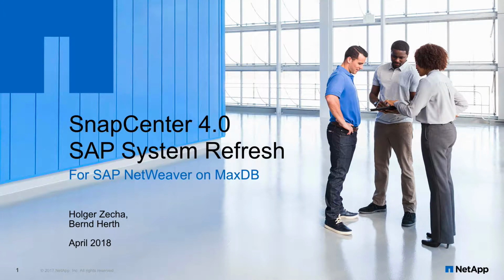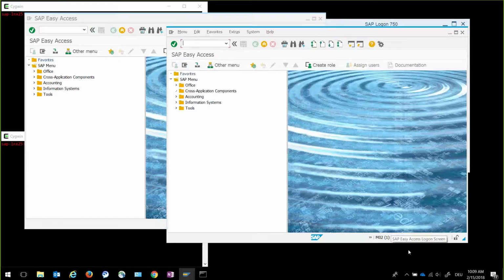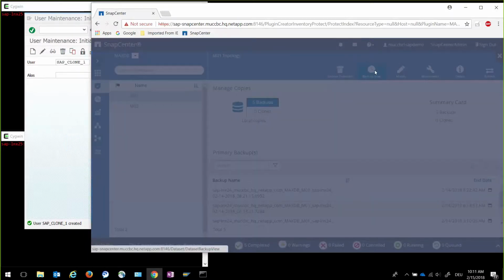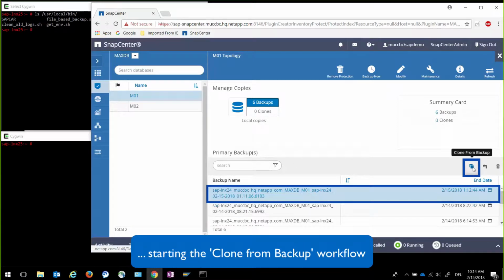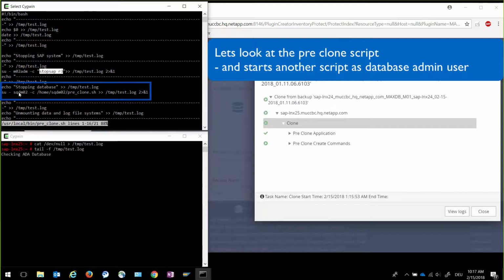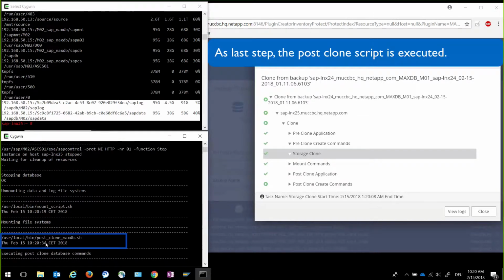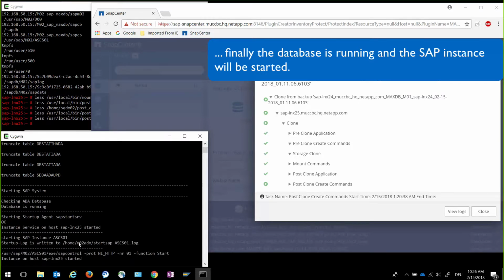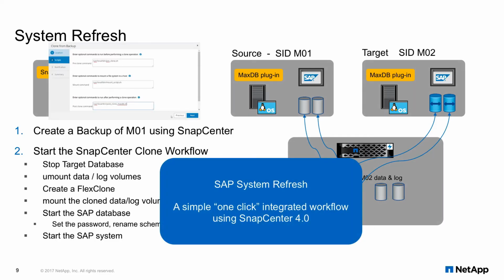NetApp supports SAP Customers with their Database Transition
SAP’s roadmap asks their SAP ERP customers to migrate to S/4 HANA by 2025. This journey requires customers to start their planning NOW. This video shows how to best set up your database transition.